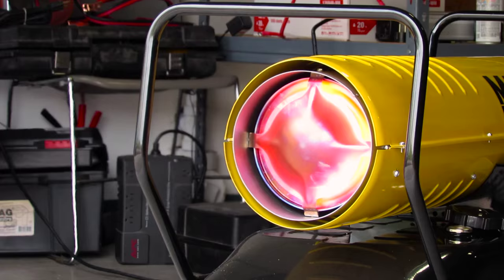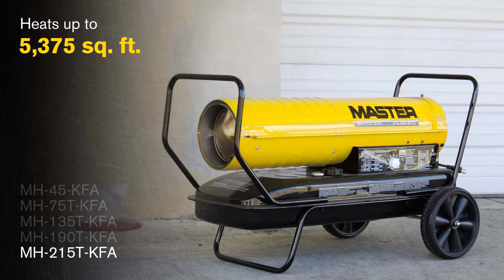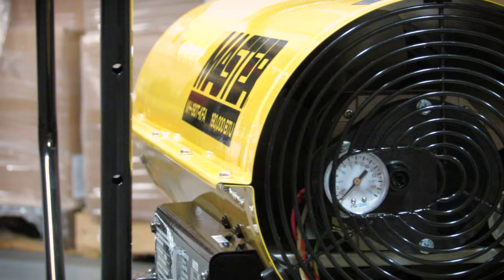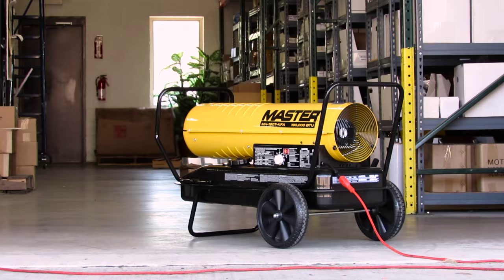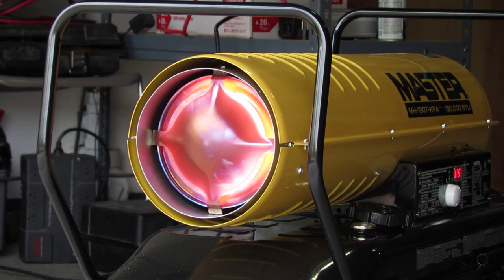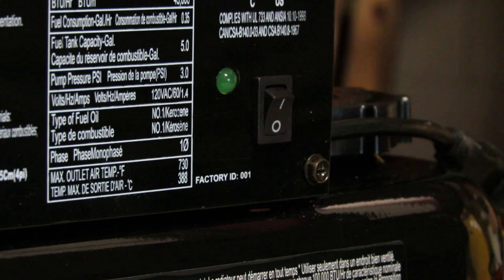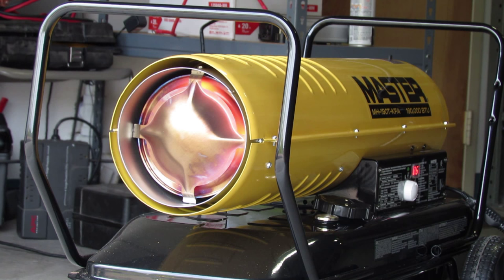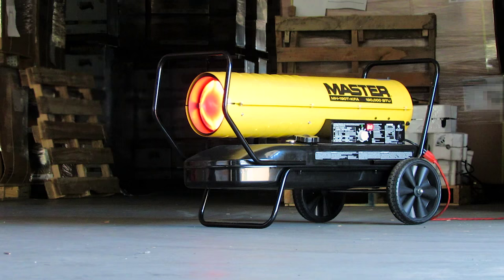Master Kerosene Forced Air Torpedo Heater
Master has led the industry in Kerosene Forced Air Torpedo Heaters for over 50 years. Our current lineup of 2015 heaters represent the culmination of our expertise in performance and quality.

for more information.